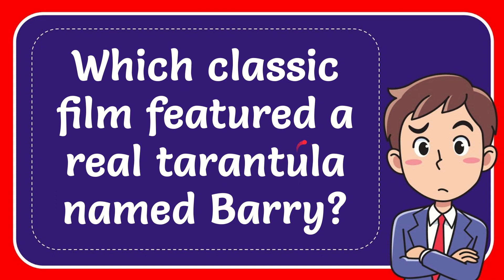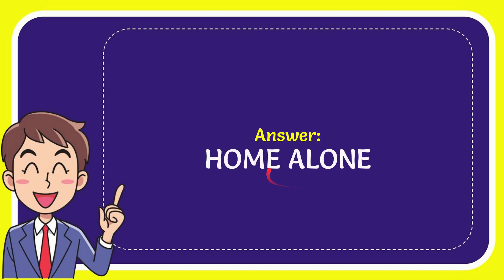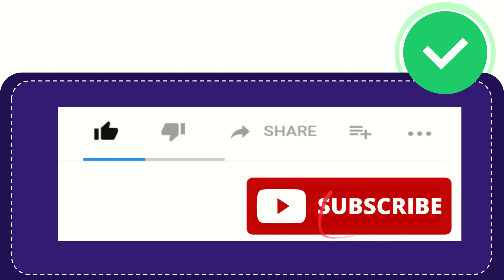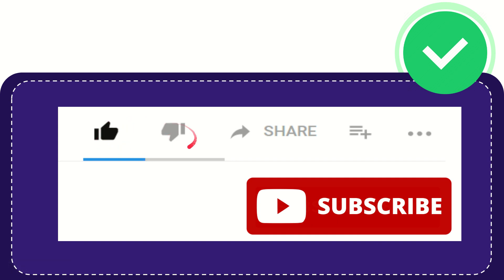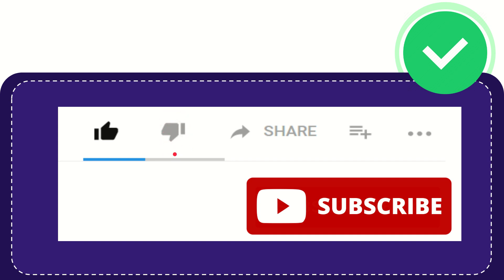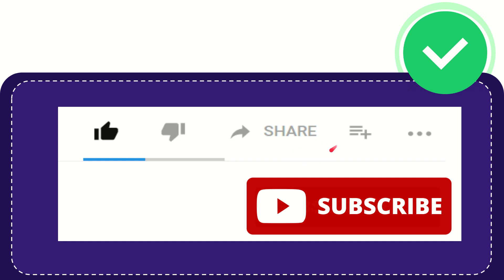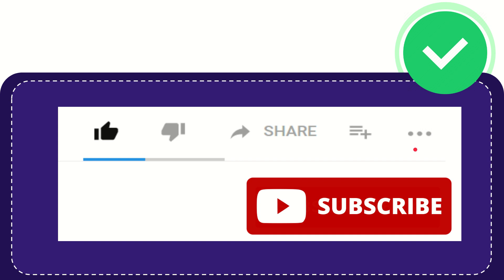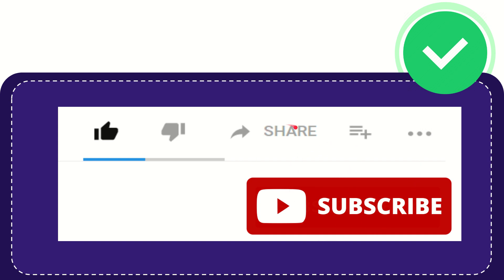Which classic film featured a real tarantula named Barry?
Which classic film featured a real tarantula named Barry? NEW VIDEO#